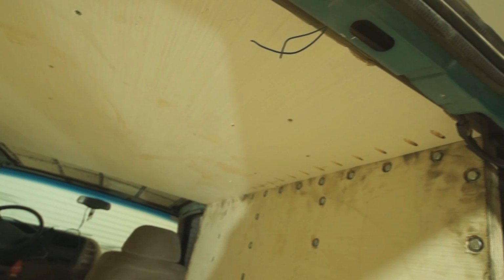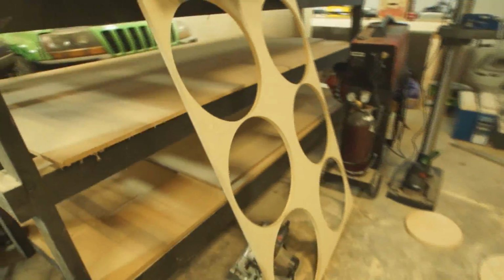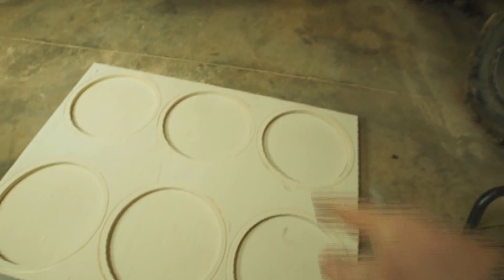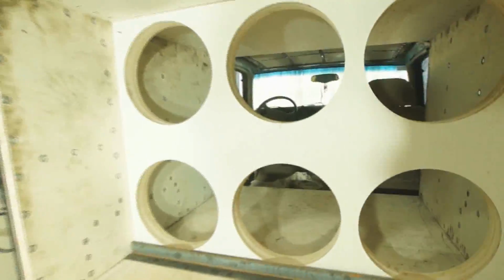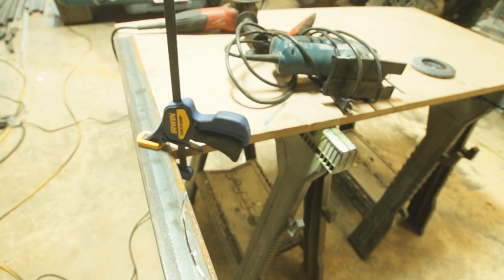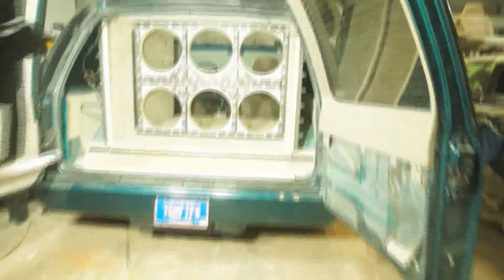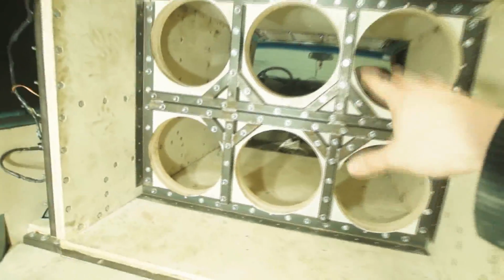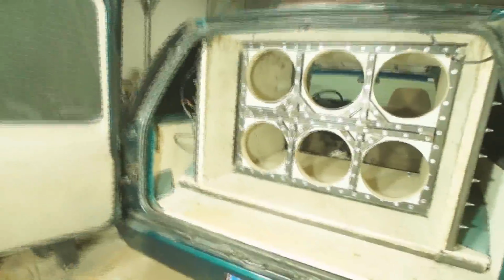TAHOE 6 ZV5 15'S BUILD UPDATE 4(BAFFLE)